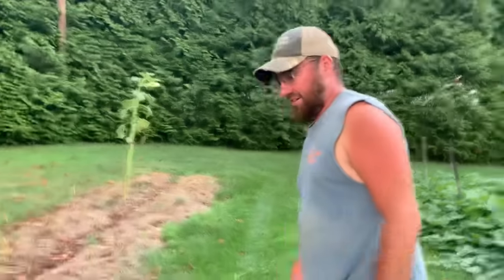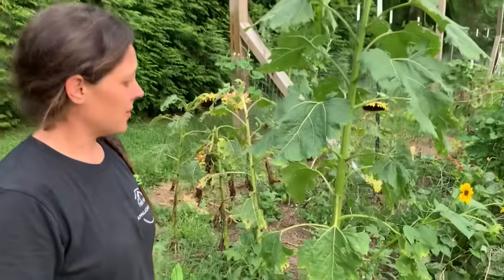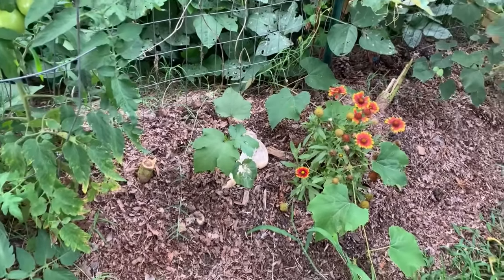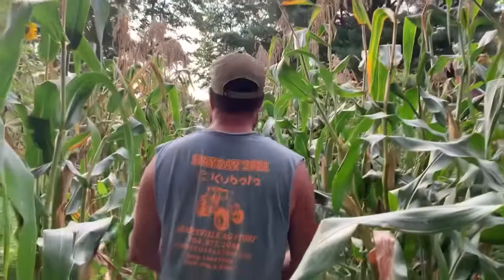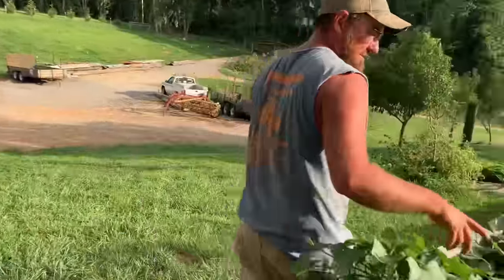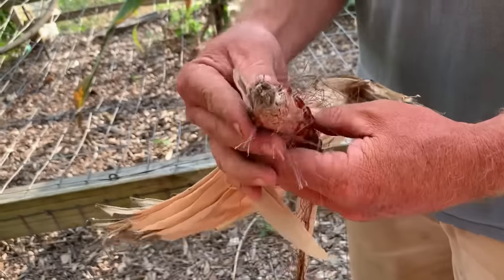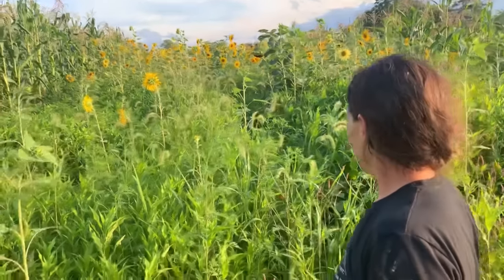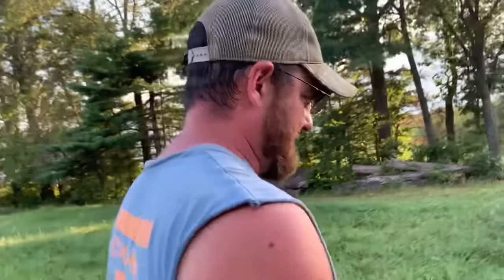How We Are Growing a Years Worth of Food | August Garden Tour '23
We live almost completely off the food that comes from our homestead.  Check out this video to see what it looks like to grow a years worth of food!

Musician: @iksonmusic

138